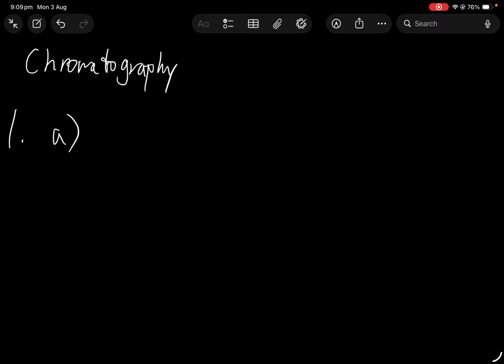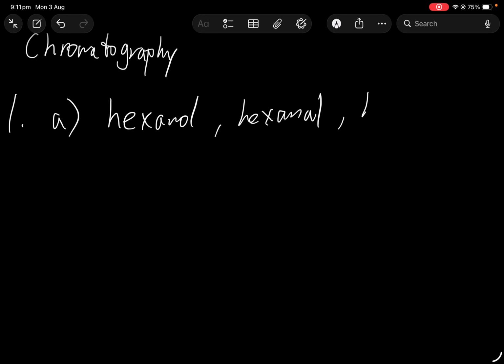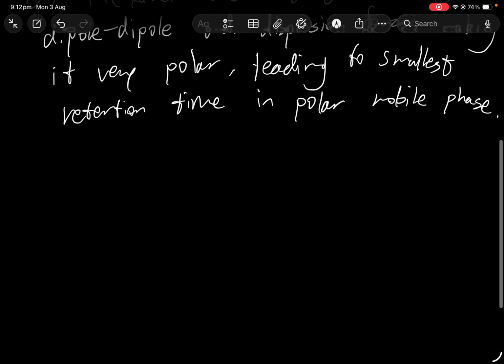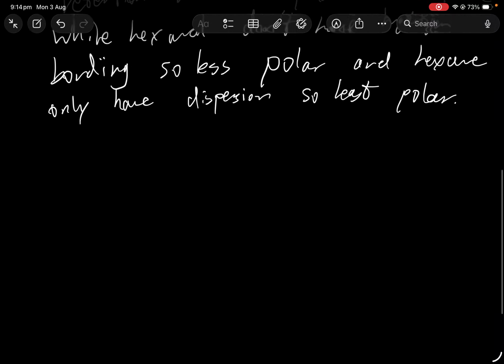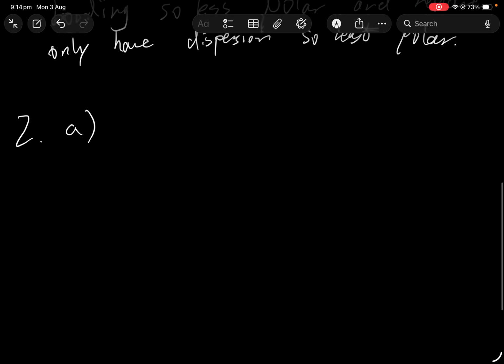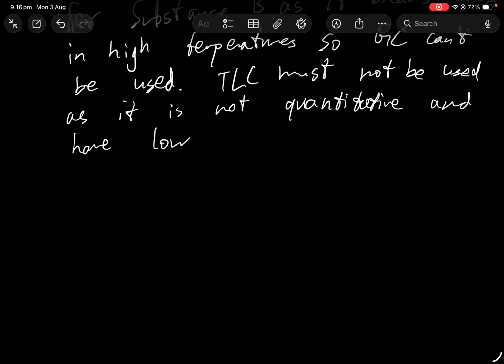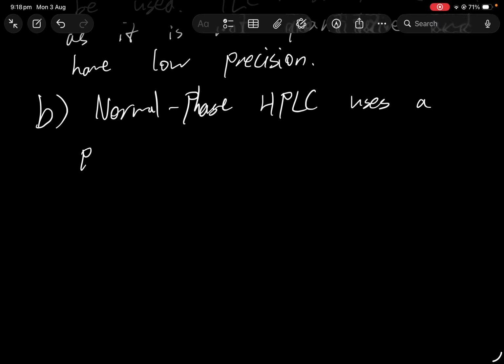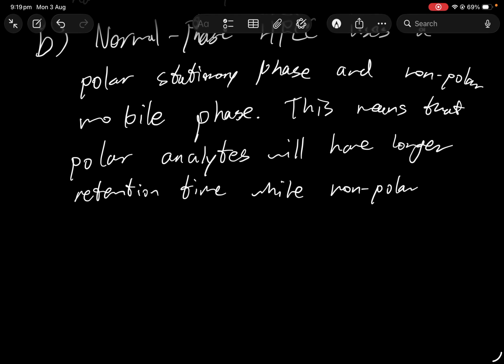Day 48 Chem Yr11 Chromatography